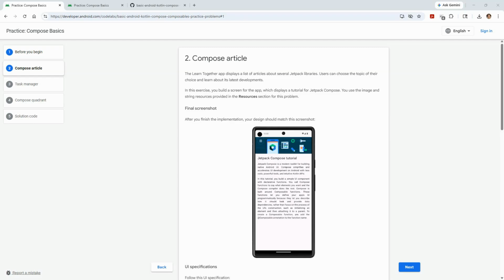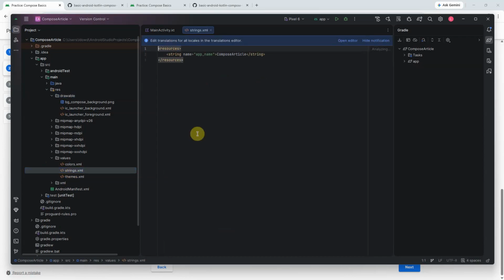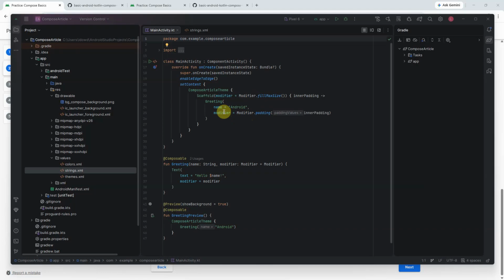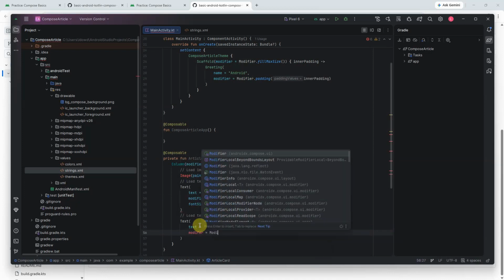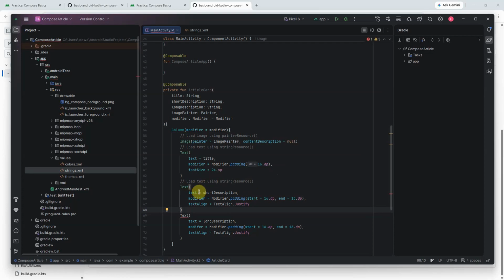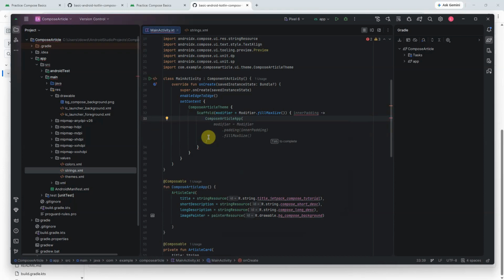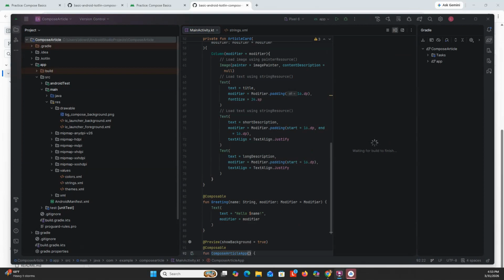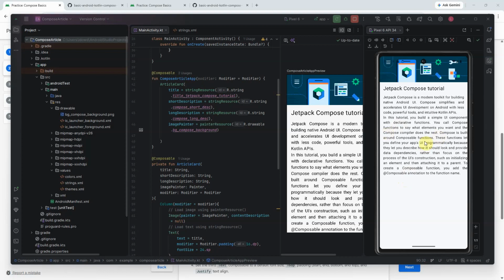Jetpack Compose Tutorial: Build Your First Article Screen (Android Studio + Kotlin)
In this video, we walk step-by-step through building a simple article screen using Jetpack Compose in Android Studio.

This project focuses on the fundamentals of Compose layout, including:

◆ Using Column to stack UI elements vertically
◆ Adding images and text using composables
◆ Applying padding and spacing
◆ Formatting text with font size and alignment
◆ Using string and image resources

By the end of this video, you will understand how to structure a basic Compose UI and how data flows into composable functions.

💡 This is a beginner-friendly walkthrough designed to help you build confidence with Jetpack Compose.